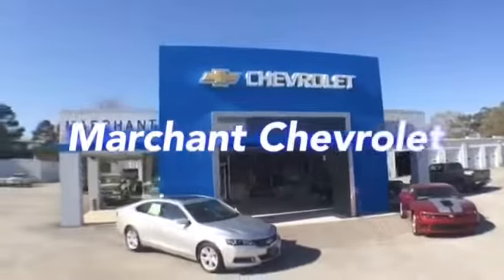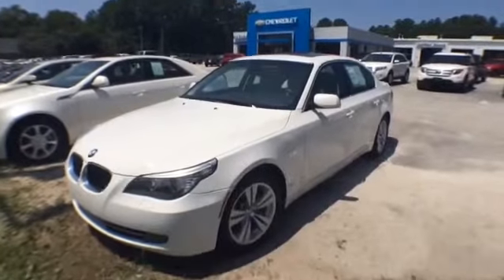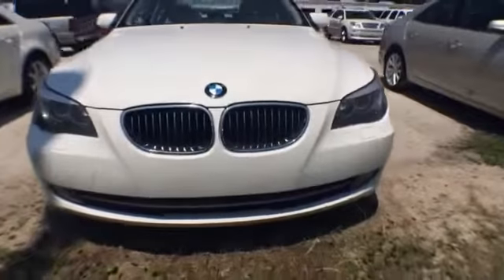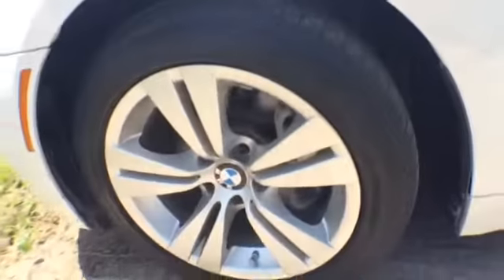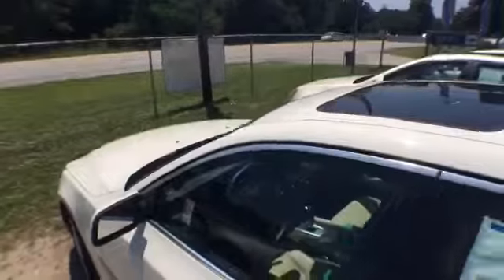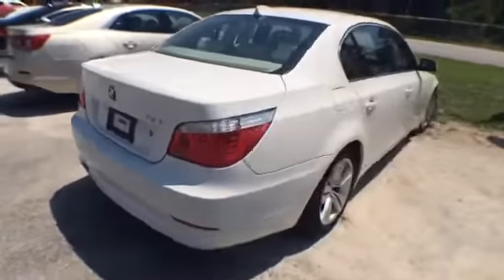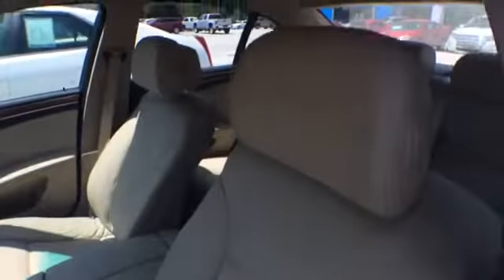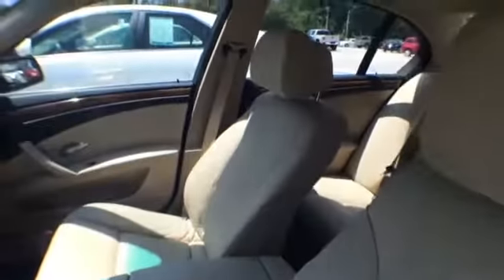Preowned 2009 BMW 528i - For Sale Charleston, SC | Marchant Chevy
Located in Ravenel, SC